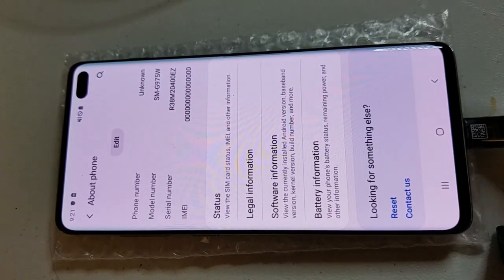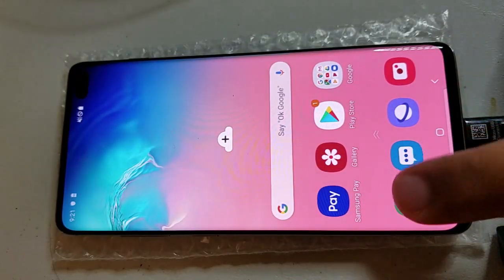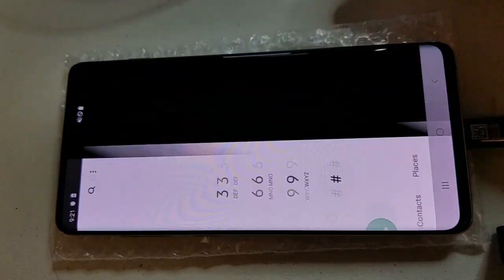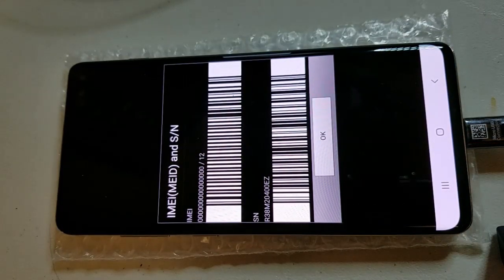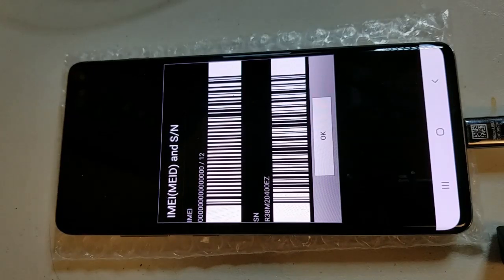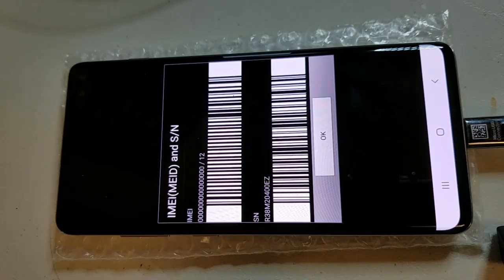Samsung Galaxy S10 plus DEMO removal and IMEI REPAIR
In this video, I will demonstrate how to remove the demo mode off the Samsung Galaxy S10 plus SM-G975W phone. Once demo is removed we will Imei repair the phone to make it work with any network.

DOWNLOAD the file DEMO REMOVAL - S10 Plus

Once downloaded Flash it with ODIN (odin is also available on website).

Once the files are flashed the phone will have an IMEI 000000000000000 at this stage we offer imei repair service to put an imei on your device.

HOW TO FLASH THE ROM ON YOUR DEVICE.

1. Once downloaded please extract the ROM and you will provide you with 4 to 5 files after extraction.
2. You need to put the device S10 in download mode.
3. Connect the device with computer and place the files in ODIN based on the following order

BL goes into BL Category
AP goes into AP Category
CP goes into CP Category
CSC goes into CSC Category

4. Once all 4 files are placed in their categories. Go ahead and press start button on ODIN. it could take up to 10 - 15 mins for the firmware to be flashed.
5. Once the passed messaged shows up on ODIN that means you have successfully flashed the firmware on the phone.